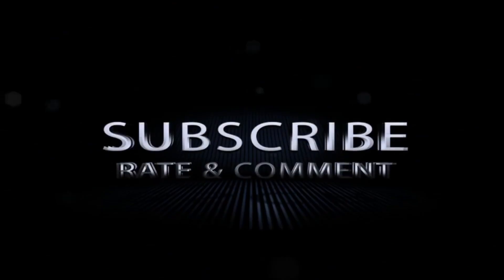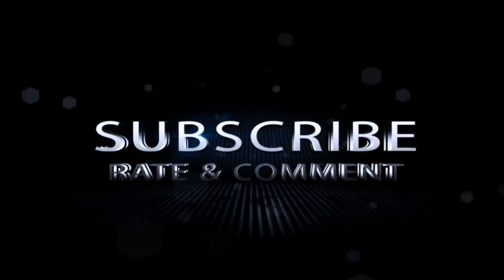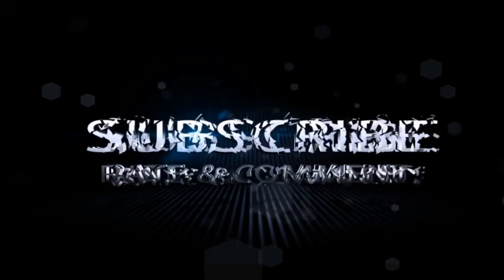Random Questions #8 Tomato Ketchup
DailyTechTV Q&A - Random Questions #8